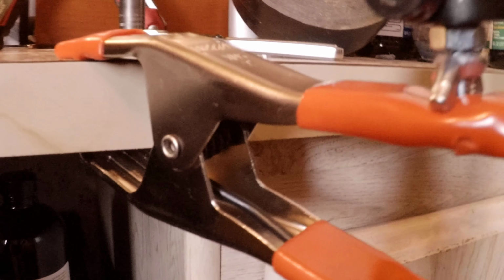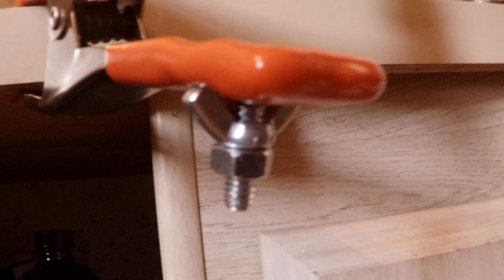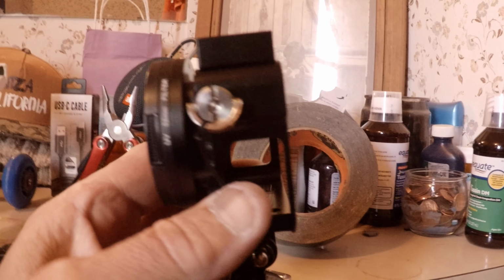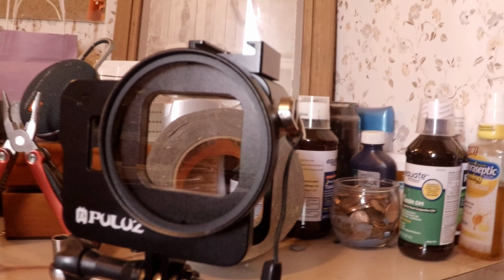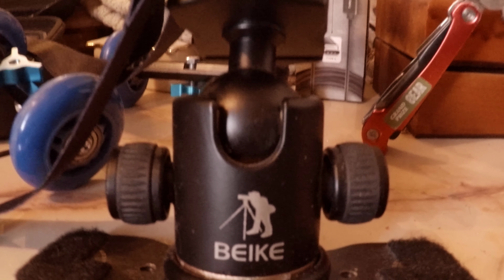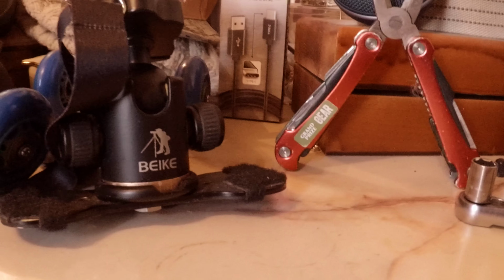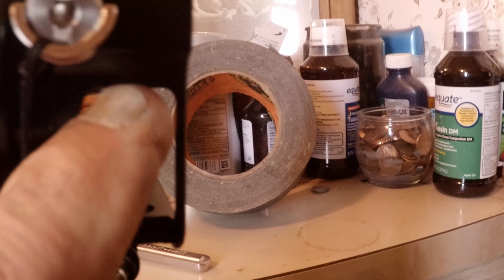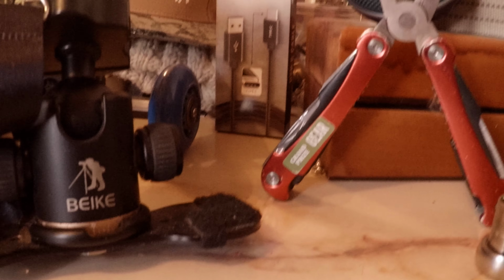DIY Gopro clamp...($3.50) & Mavic pro tablet holder. $$ SAVE MONEY $$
Get creative and save yourself a bunch of money. I live on a budget and can't always buy the best gear. No problem!! I'll make myself.